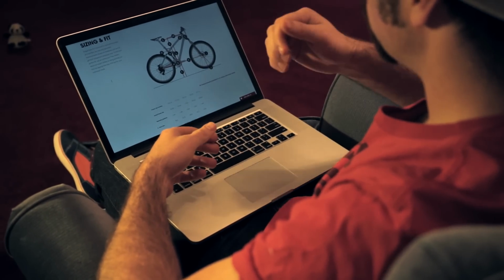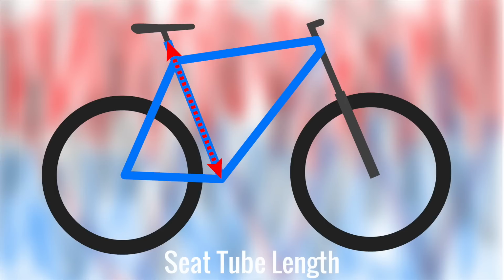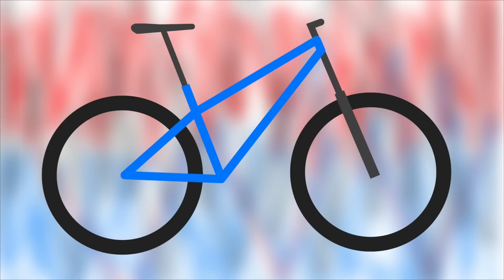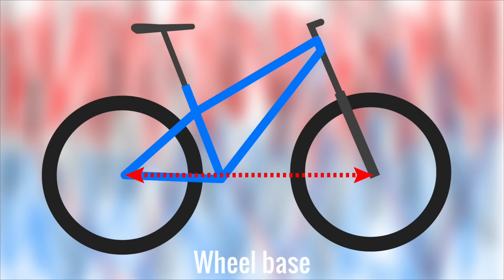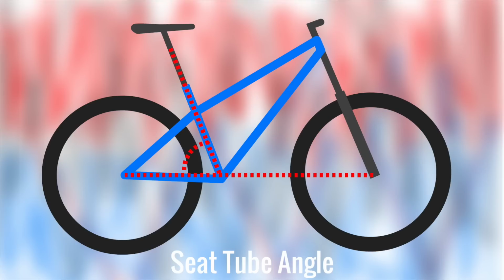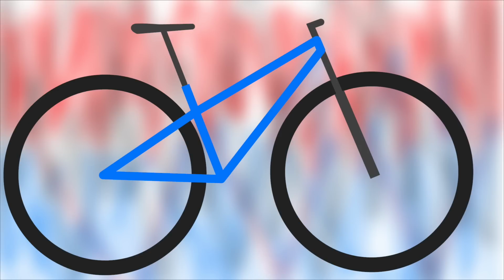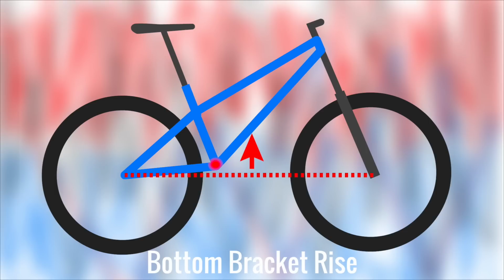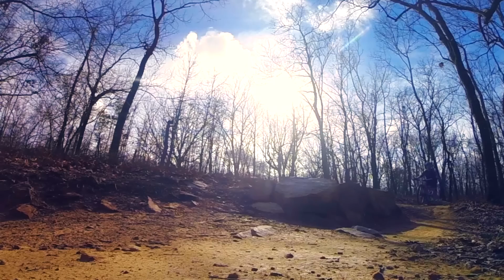Bike Frame Geometry Explained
Understanding how MTB bike geometry affects you is important when buying a new bike. We look at what chainstay lengths, head angles, Top tube, Effective / Virtual seat tubes and how they change a bike. Bicycle geometry can be overwhelming so let's make sense of it. 🚲
For more MTB videos

Artist: Otis McDonald
Song: Find my way home